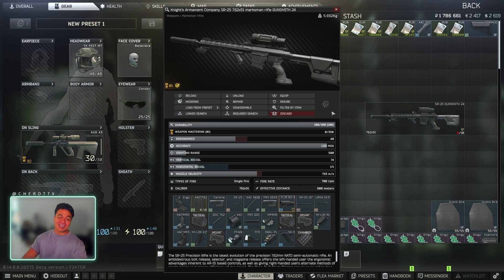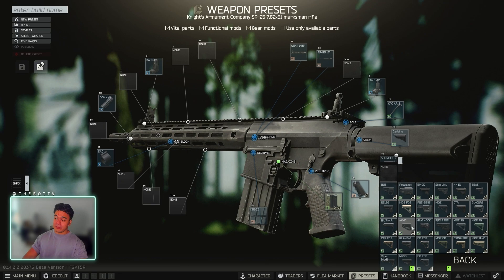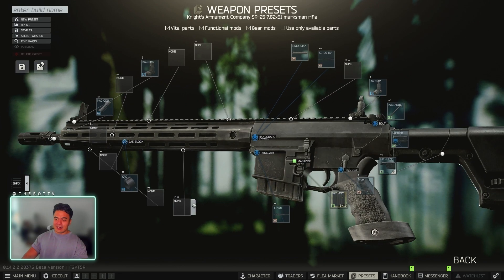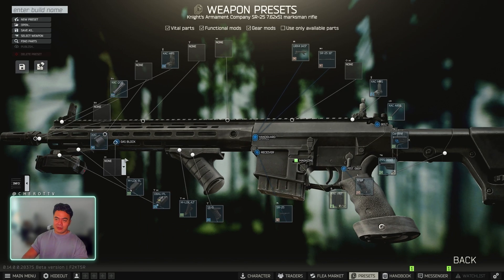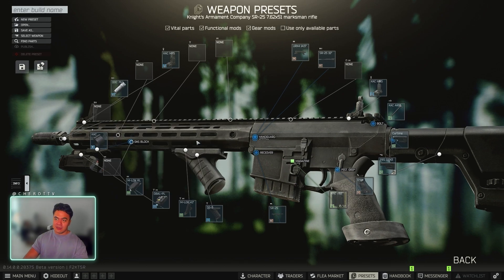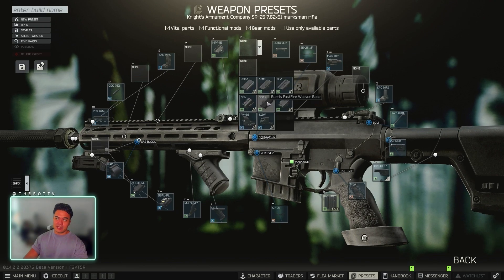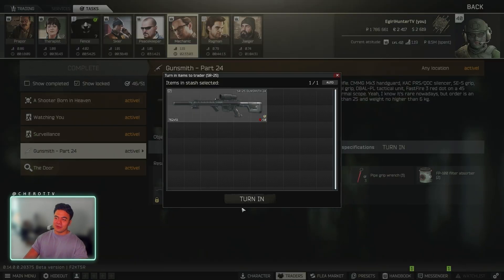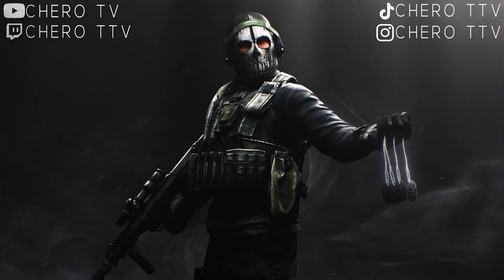NEW GUNSMITH PART 24 - PATCH 0.14 | SR-25 FLIR MECHANIC QUEST | Escape From Tarkov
📌 WED - SAT 10PM AEST +

      📌(Gun Builds, Settings, Guides etc.)

🔪 GFX - @Pengwin3D